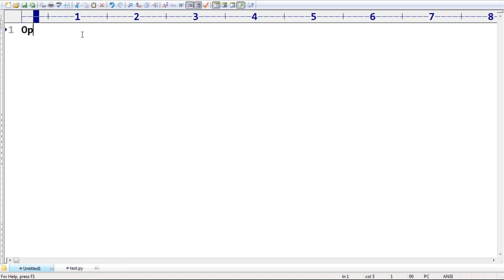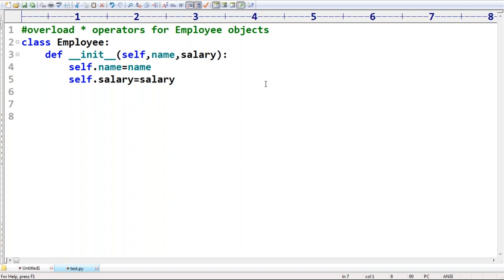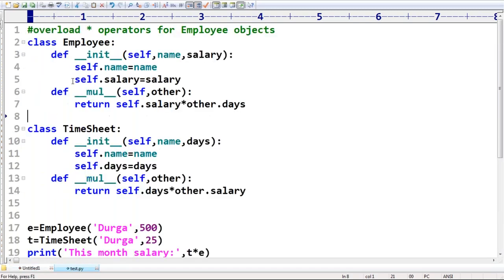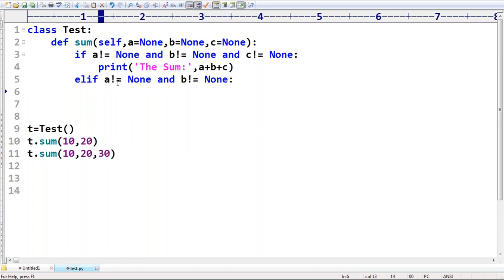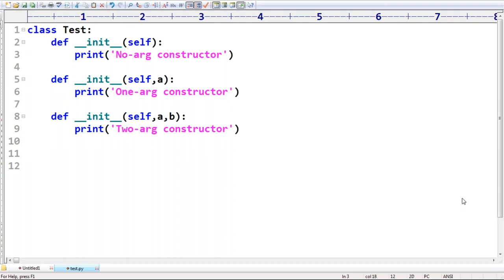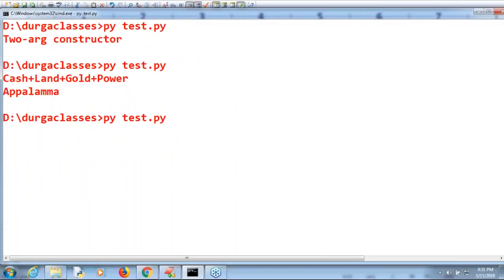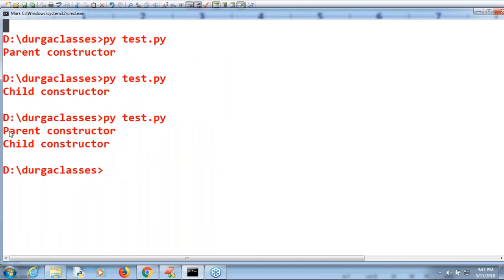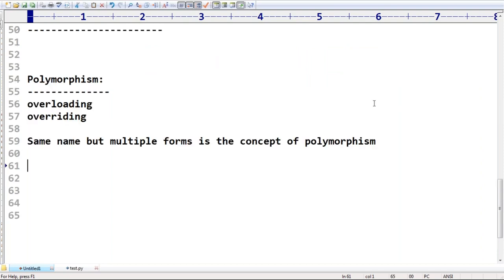python 73 Polymorphism 2